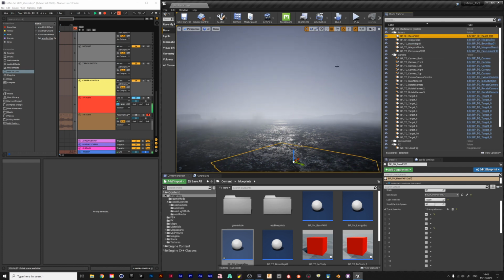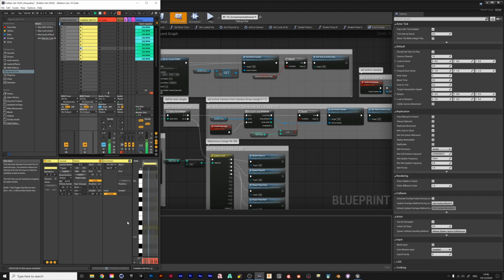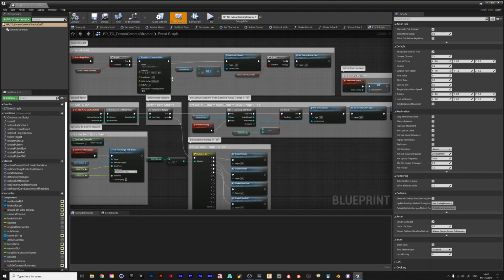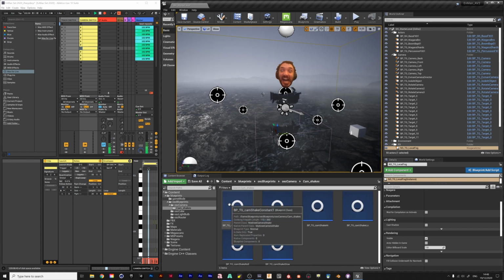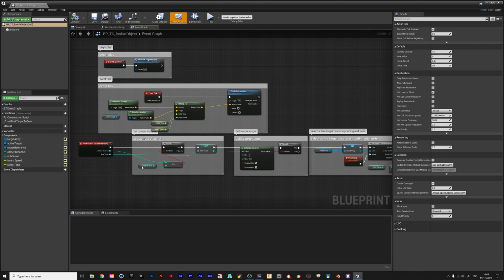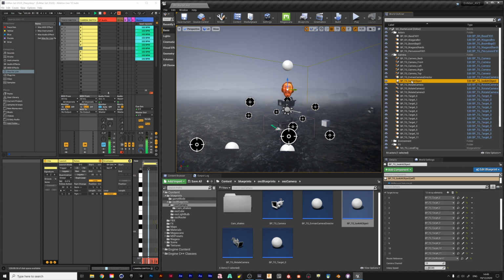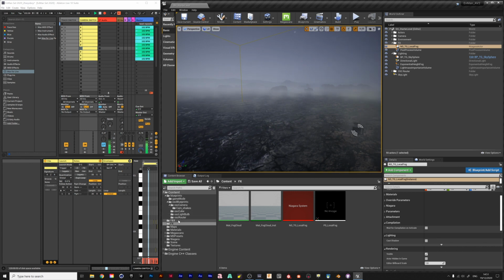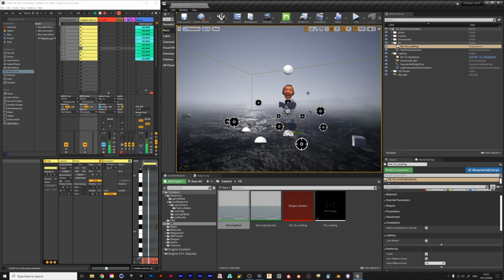Ableton & Unreal Engine AV set - camera control and foggy vibes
Update time! My Ableton - Unreal visuals setup now has a fully controllable camera system. Did a lot of thinking with my brain for this one. Also I added rocks and vibes.

Sem and I plan to put up the Patreon in January, where we will be sharing template files, patches and assets for people to play around with if they're interested in doing stuff like this.